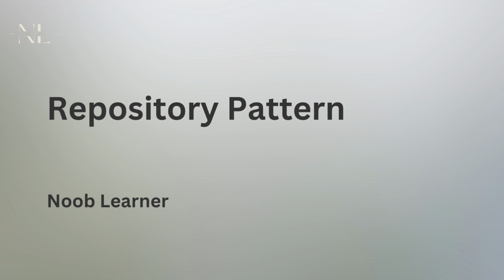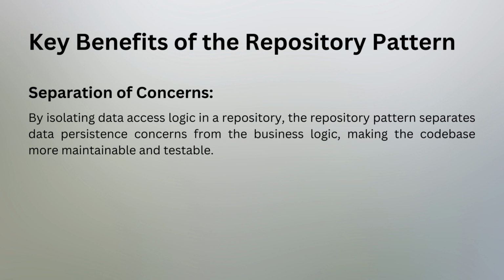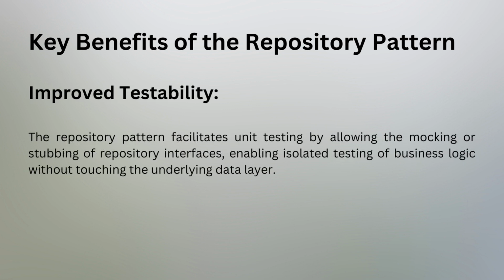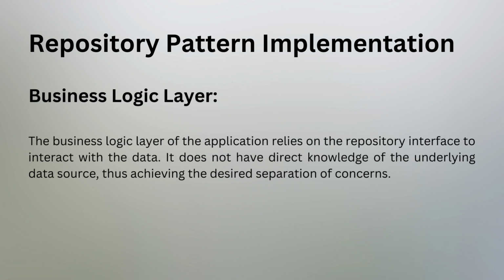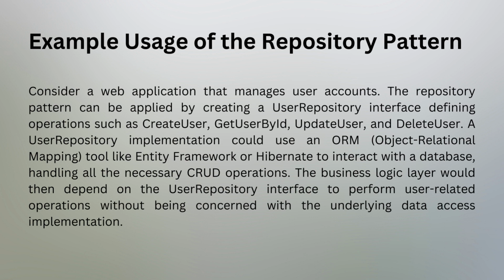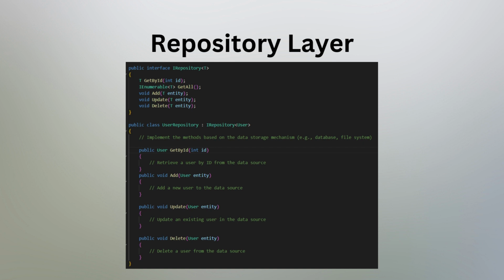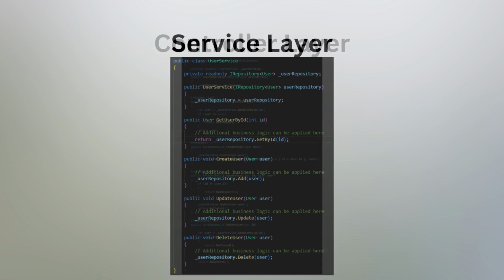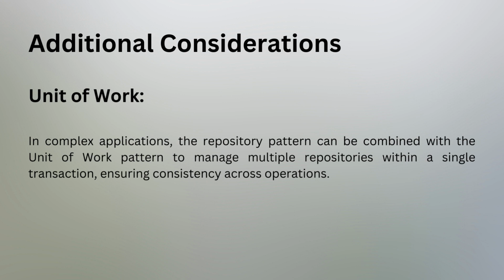Architecting Robust Applications with the Repository Pattern: Best Strategies and Tips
Welcome to our YouTube video on the Repository Design Pattern! In this comprehensive tutorial, we demystify the power of the Repository Pattern and show you how to simplify data access and improve code organization in your software projects.

🔍 Are you struggling with complex data access logic and messy code? The Repository Pattern is here to help! Join us as we dive deep into this essential software design pattern, uncovering its benefits and practical implementation.

💡 In this video, we provide a step-by-step guide on implementing the Repository Pattern, from defining repository interfaces to creating repository classes. Learn how to leverage dependency injection for loose coupling and better maintainability.

🚀 Discover how the Repository Pattern promotes separation of concerns, making your codebase more organized and easier to test. We share best practices, real-world examples, and actionable tips for improved performance and scalability.

🎯 Whether you're a beginner looking to level up your programming skills or an experienced developer seeking to optimize your projects, this video is a must-watch. Join us and unlock the potential of the Repository Pattern!